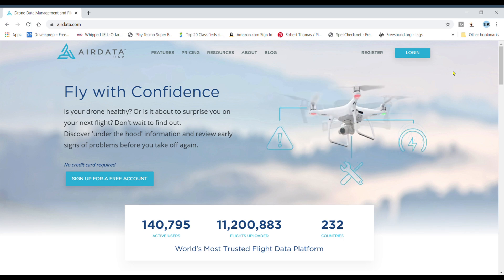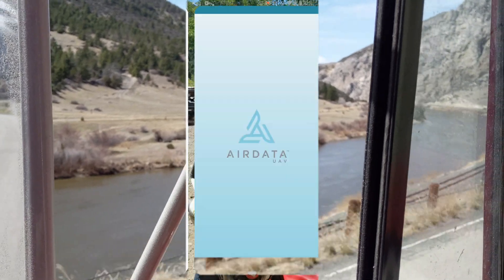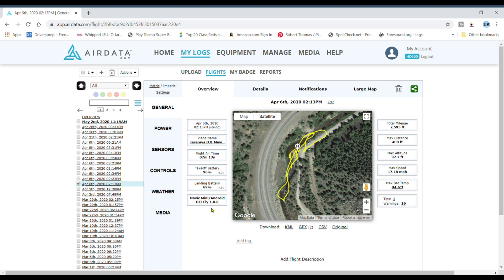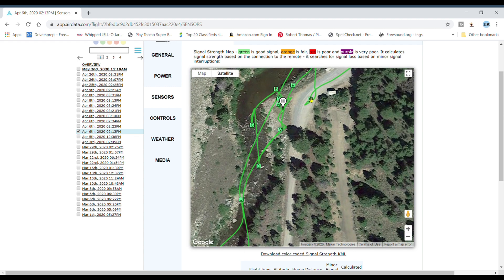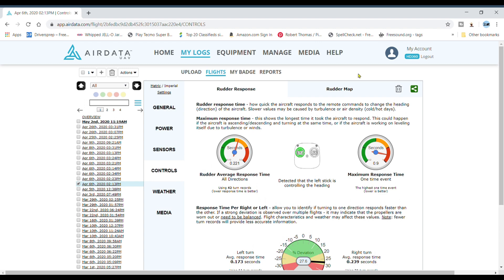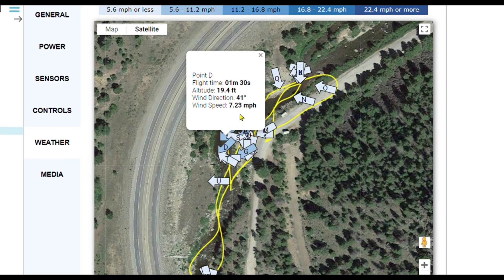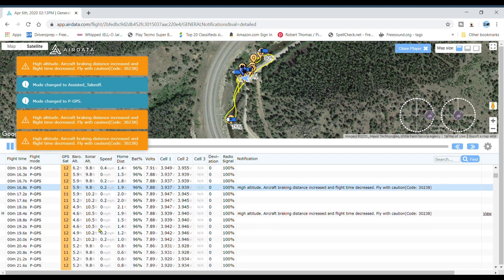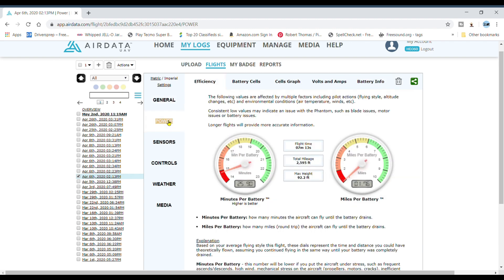How To Use Air Data.com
This is a quick tutorial on air data.com for anyone who owns a DJI drone. In this case I used some Mavic Mini flights to show you how to upload your flights, and maneuver through the website.
   Airdata.com is a fantastic website and the app is very useful as well. If you want to know some of your problems in the air, then this is the perfect way to go through your systems to determine exactly what is wrong with your drone. With the app (for Android or Apple) you get a daily weather forecast that tells you the perfect time to fly in your area.